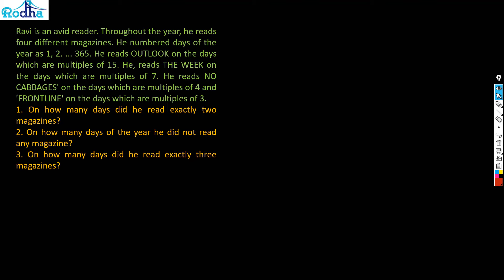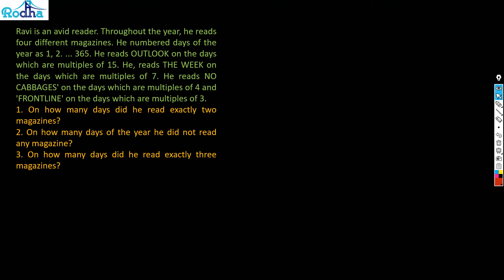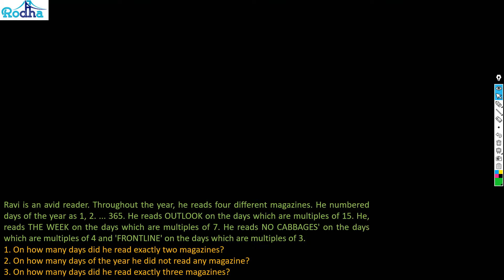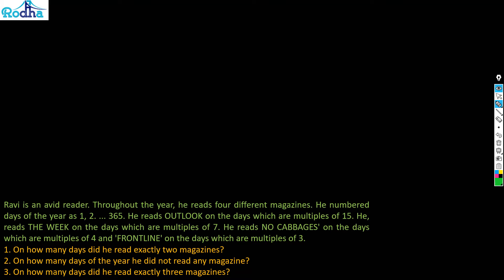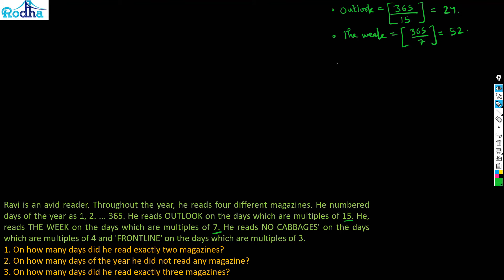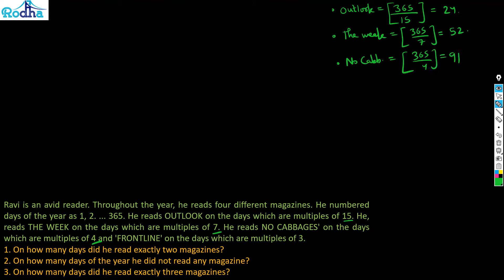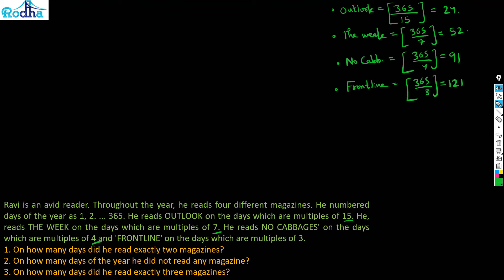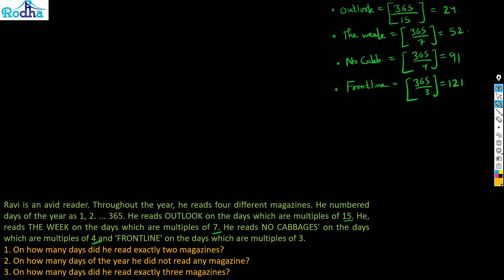Venn Diagrams - 7 || Logical Reasoning & Data Interpretation || CAT Exam Preparation 2024